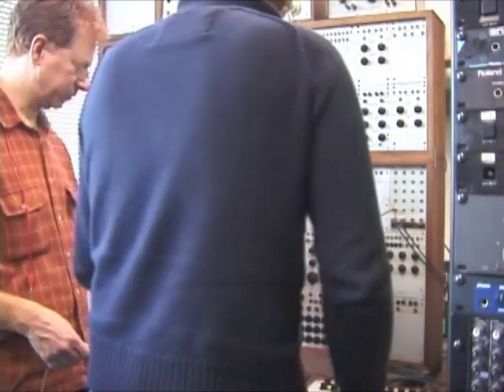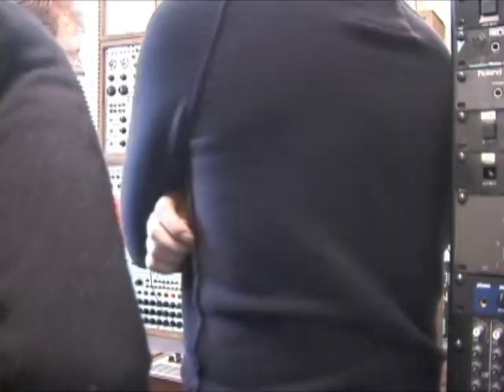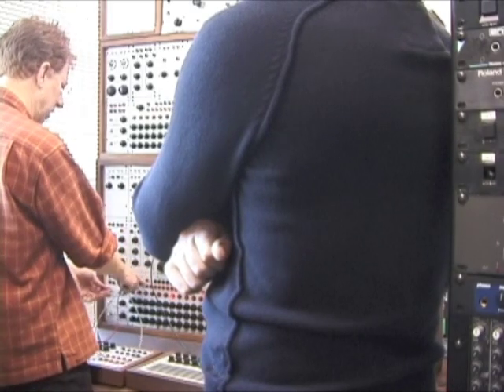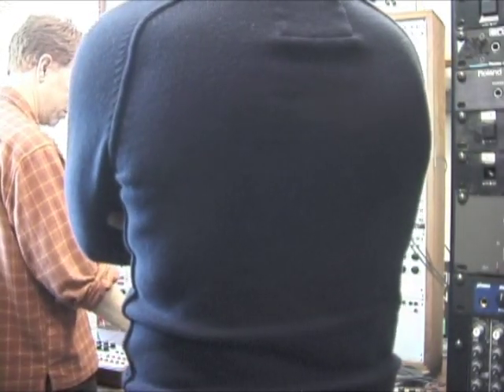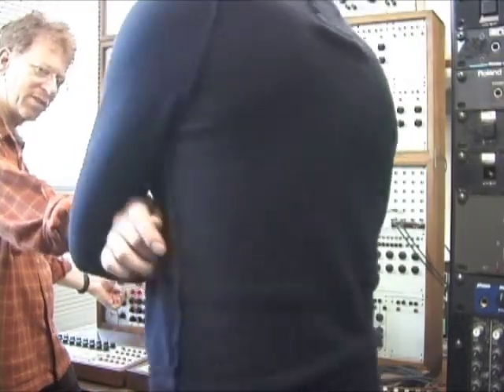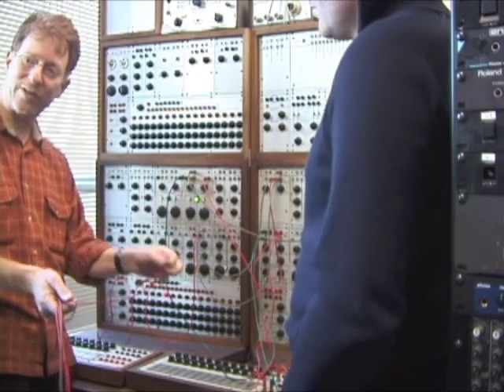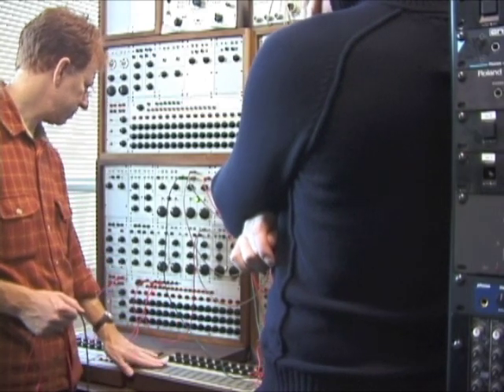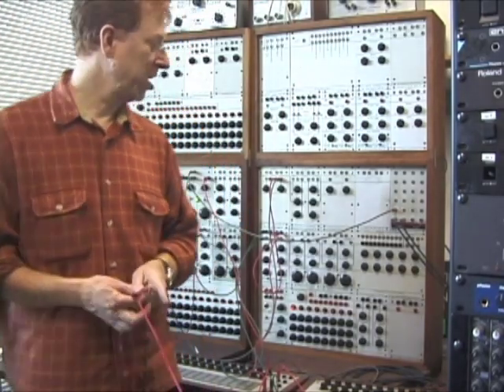ERIC CHASALOW - BUCHLA 100 Lesson - part 3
Eric Chasalow gives a demonstration of the Buchla 100 synthesizer in the Brandeis Electro-Acoustic Music Studio (BEAMS) to a group of students.  James Borchers and Nathaniel Eschler (Brandeis Ph.D.students) were there  - sorry not sure who else was present.

HERE YOU GO: sorry this is not more exciting, and has no close-ups of the modules, but I did not want to delay yet another year.  If you need the basics this should get you going.

This synth was purchased by Brandeis in 1968.  When I got there in 1990 to rebuild the studios, I was very happy because my grad school work at the Columbia-Princeton Electronic Music Center was mostly done with the same model Buchla (and lots and lots of tape splicing of course).

EC